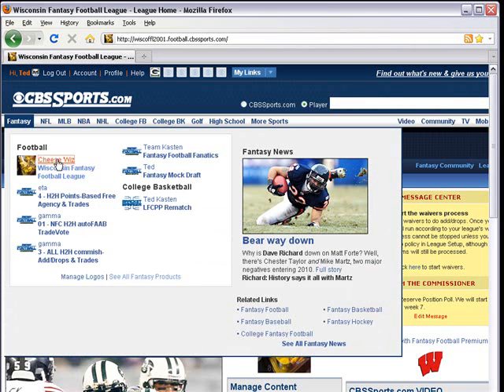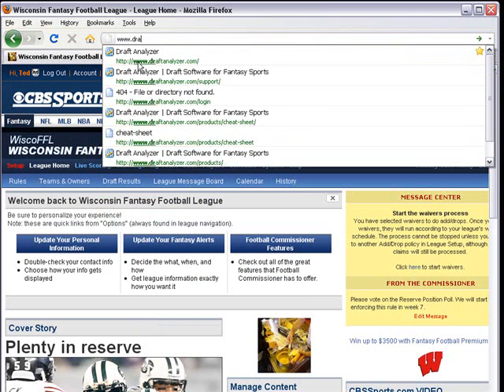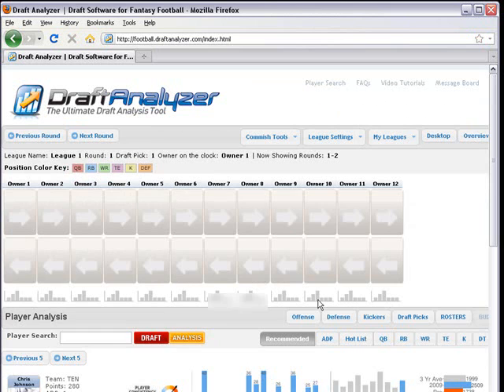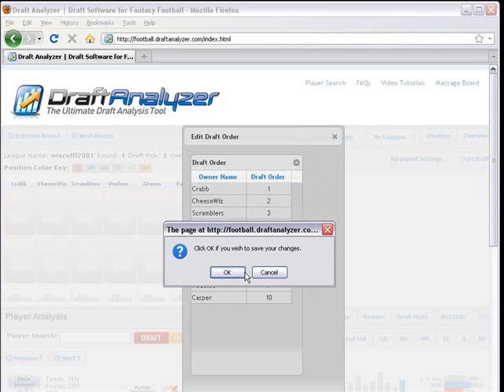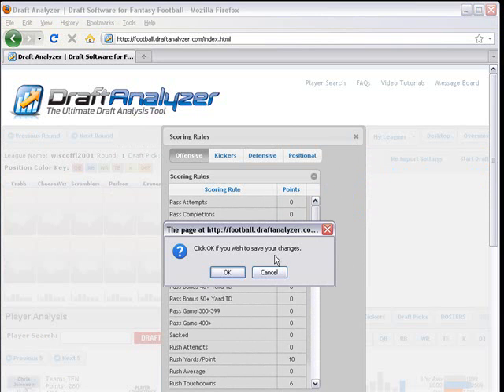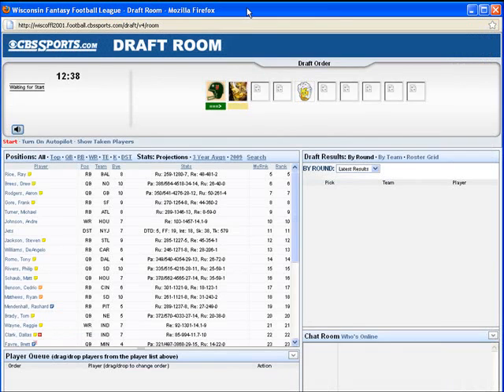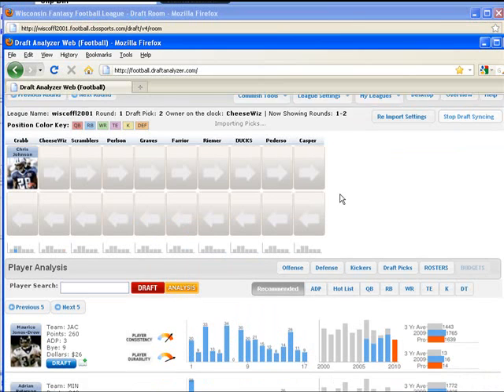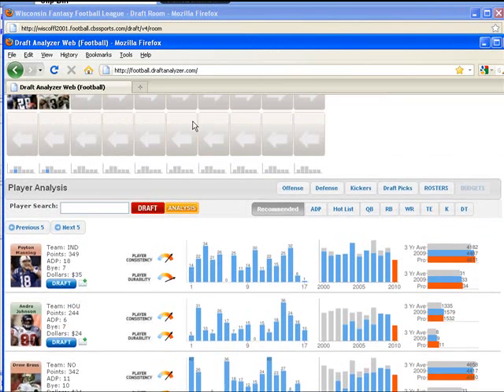How to integrate your Ultimate Draft Analyzer with your CBSSports.com Leagues